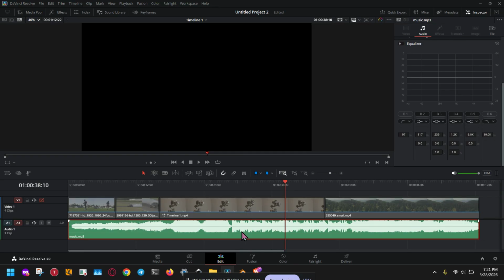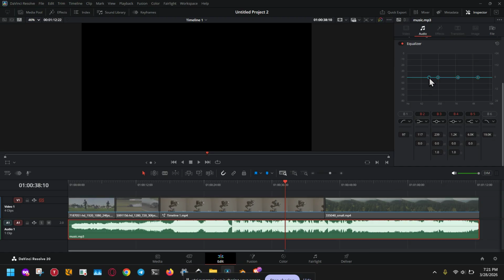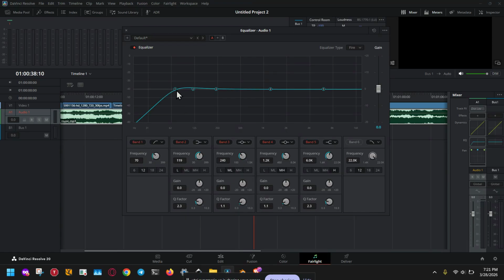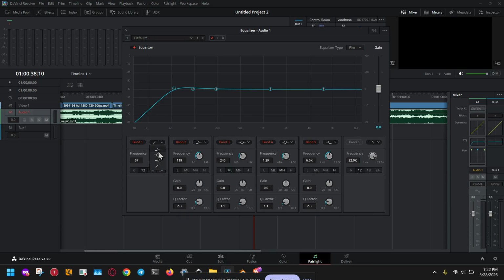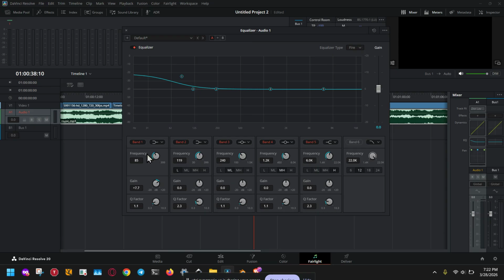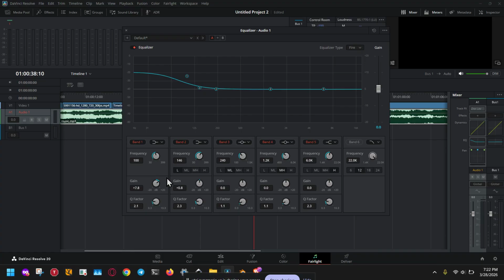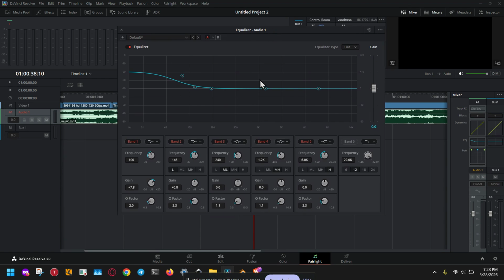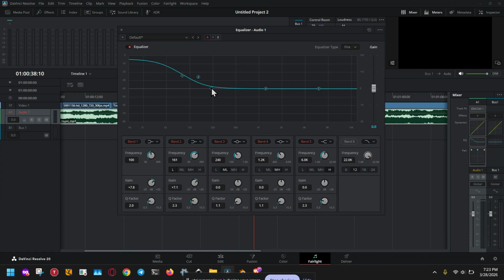How To Bass Boost In DaVinci Resolve (2026 Easy Guide)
Learn how to bass boost in DaVinci Resolve using the built-in Equalizer and Fairlight tools. This easy step-by-step tutorial shows you how to boost low-end frequencies without clipping or distortion.

Timestamps
0:00 Intro and overview
0:18 Open the Edit page and select your audio clip
0:39 Open Inspector and enable the Equalizer
1:03 Expand the Equalizer window and choose the low-end band
1:27 Set the Filter Type to Shelf
1:42 Adjust Frequency, Gain, and Q Factor
2:18 Move to the Fairlight page for precision checking
2:41 Open the Mixer EQ and verify clean levels
3:01 Outro and final tips